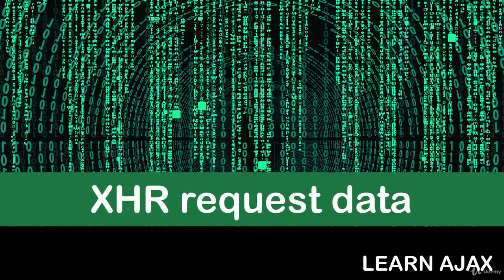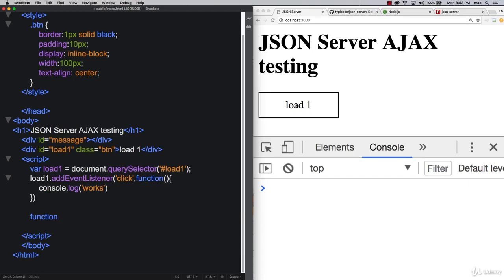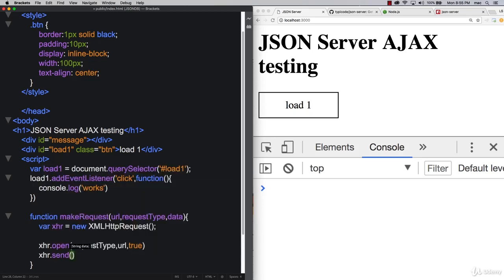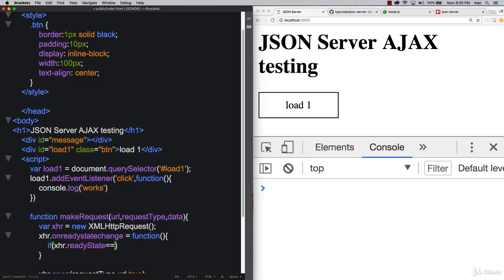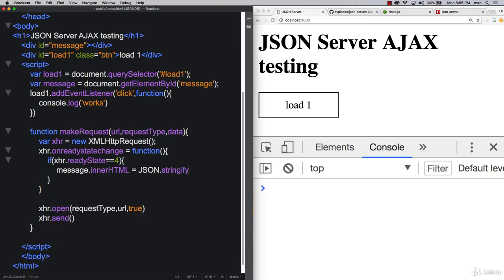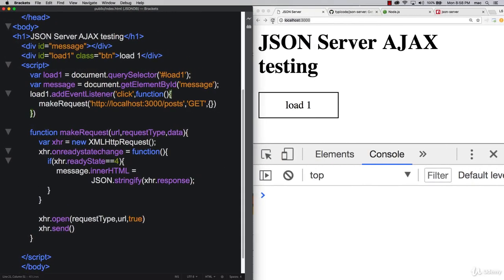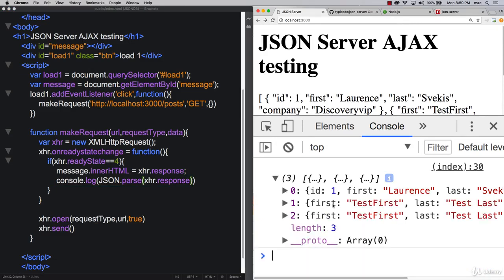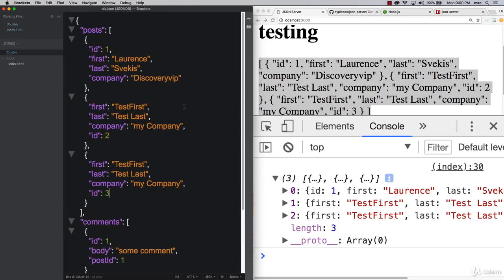JSON+AJAX+API 0606 XHR request data